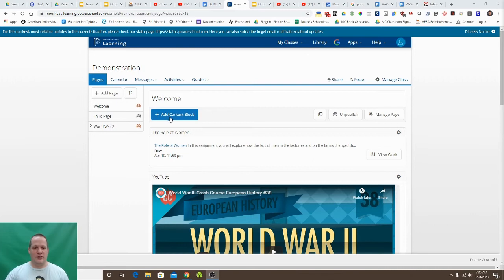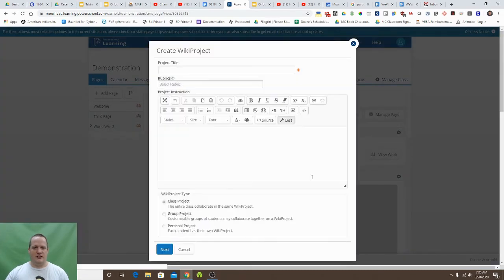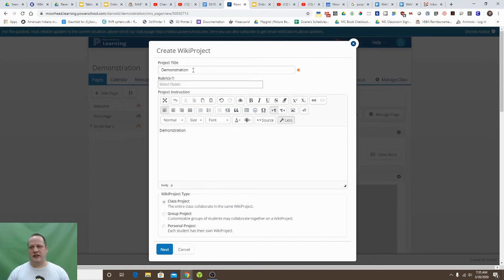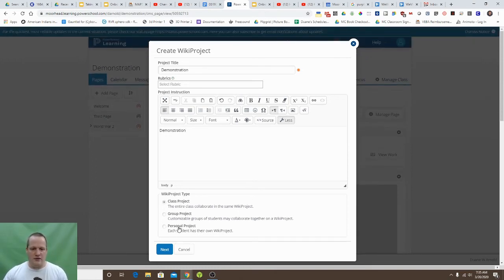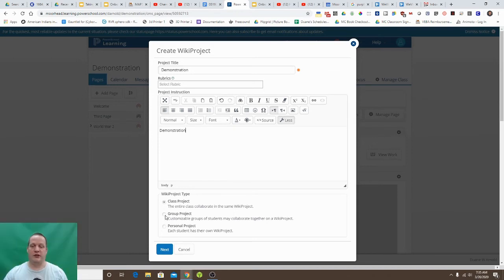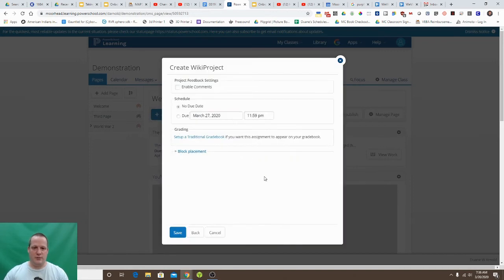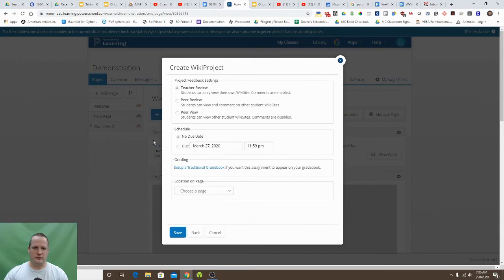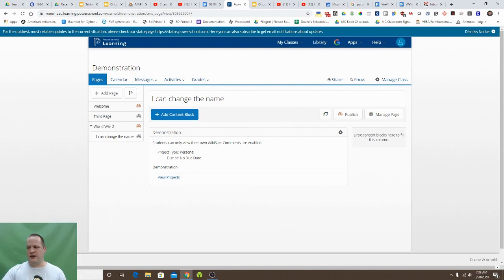Powerschool Learning Wiki Projects